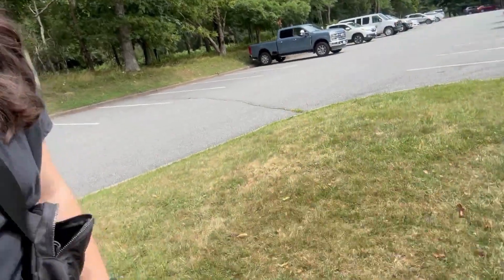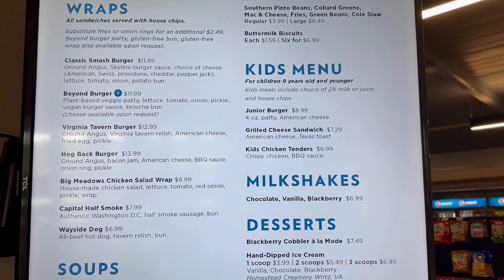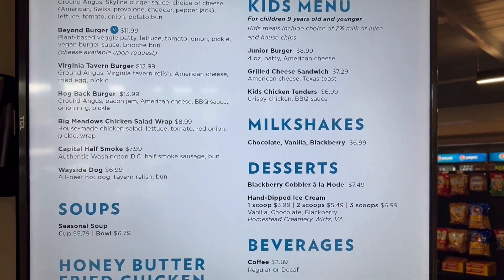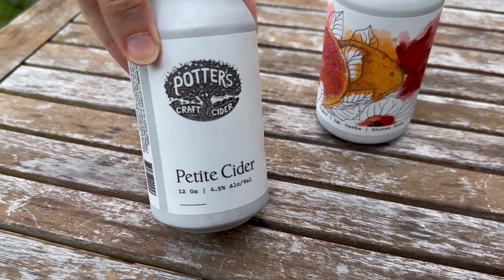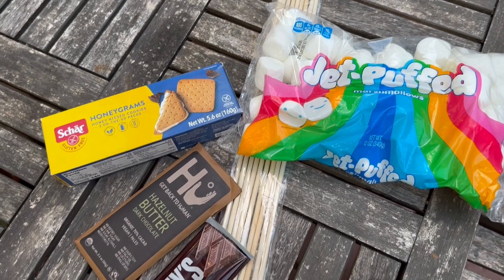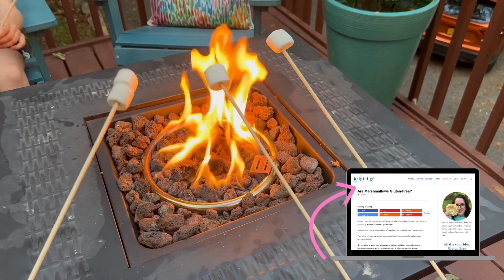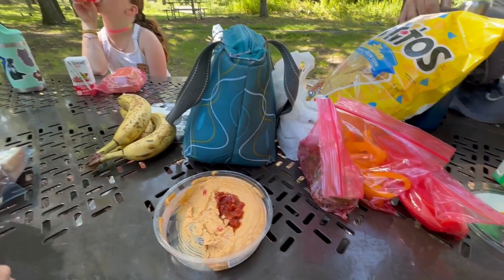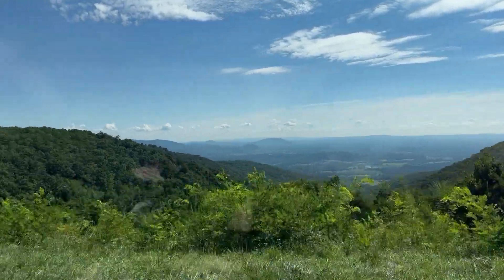Gluten-Free Adventure: Shenandoah National Park & Luray Caverns Explorations 🌿🏞️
Join us on a gluten-free adventure amidst the breathtaking beauty of Shenandoah National Park and the mesmerizing depths of Luray Caverns! 🌲🌄 As a gluten-free family, we're on a mission to show you that you can savor the great outdoors while relishing delicious food that's completely gluten-free.

In this video, we'll take you along as we explore the stunning landscapes of Shenandoah, share our hike to the falls, and dive into the wonder of Luray Caverns—all while enjoying safe and scrumptious gluten-free meals.

From picnics to milkshakes at Shenandoah, we'll prove that a gluten-free lifestyle doesn't mean missing out on incredible flavors. Let's embark on this unforgettable journey together!

Let's make gluten-free living an incredible journey of its own! 🍃🥾🚗